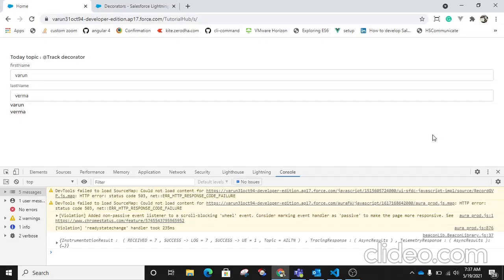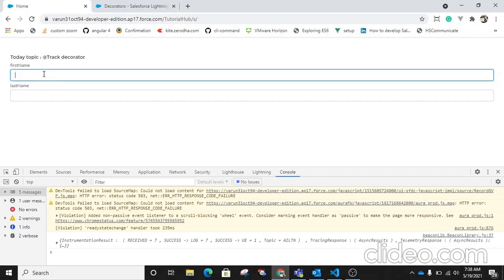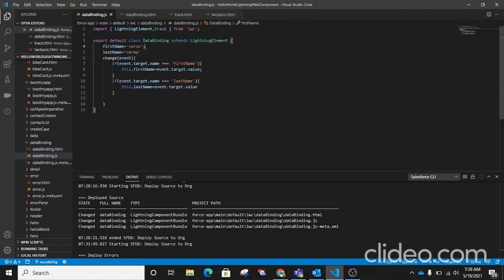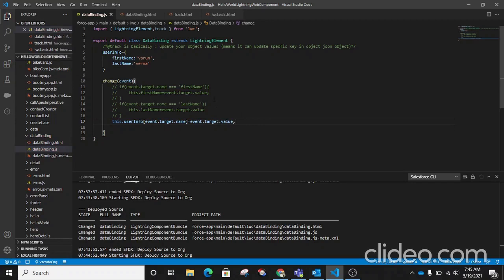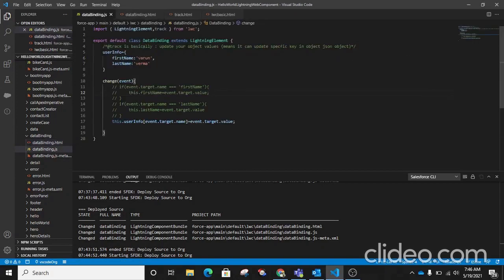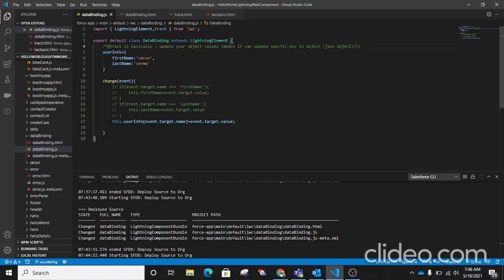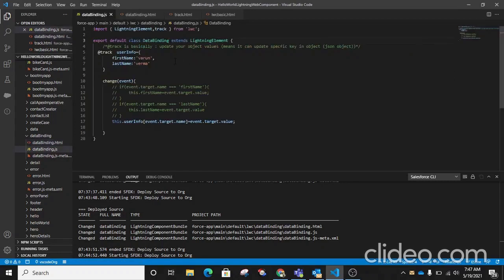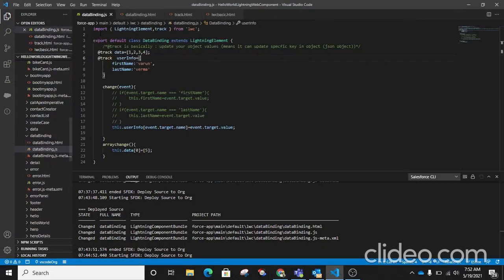decorator in lightning web component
In this video, you will learn to update the specific key-value or specific array index